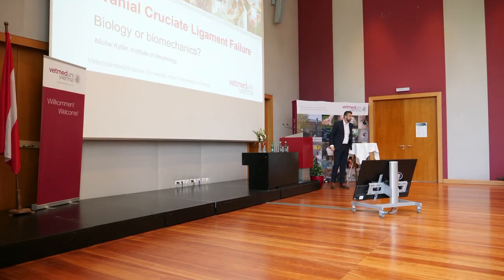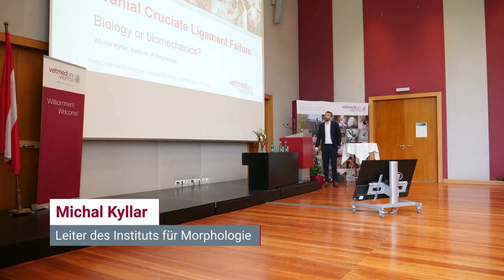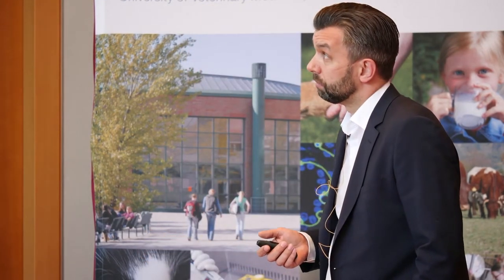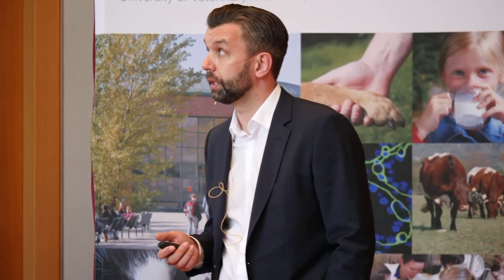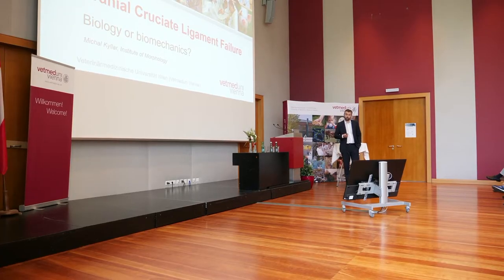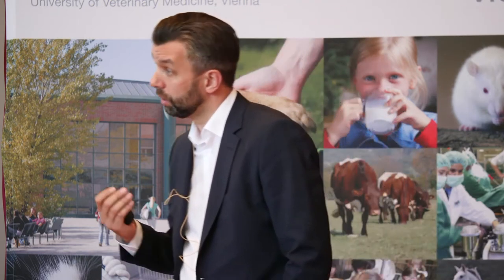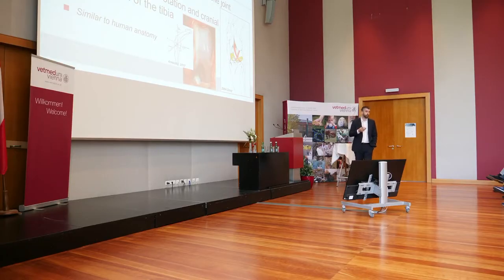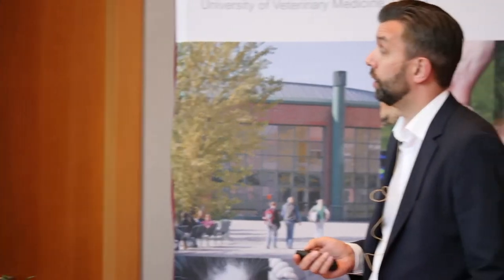Antrittsvorlesung Michal Kyllar: „Cranial cruciate ligament failure – biology or biomechanics?“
Am 14. Juni 2021 hielten die drei neuen ProfessorInnen der Vetmeduni Vienna – Maik Dahlhoff, Michal Kyllar und Karin Schwaiger – ihre Antrittsvorlesungen im Festsaal der Veterinärmedizinischen Universität Wien. Die Vorlesungen fanden aufgrund der COVID-19-Maßnahmen als Hybridveranstaltung statt und konnten via Live-Stream online mitverfolgt werden.

Michal Kyllar, der über „Cranial cruciate ligament failure – biology or biomechanics?“ referierte, übernahm mit März 2021 die Leitung des Instituts für Topographische Anatomie der Vetmeduni Vienna.